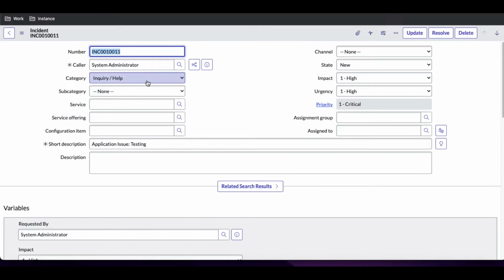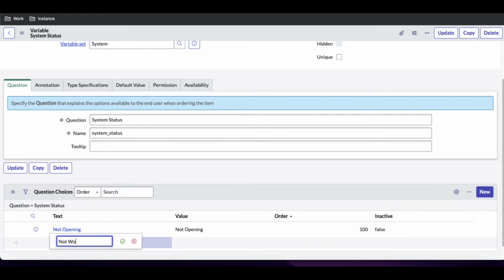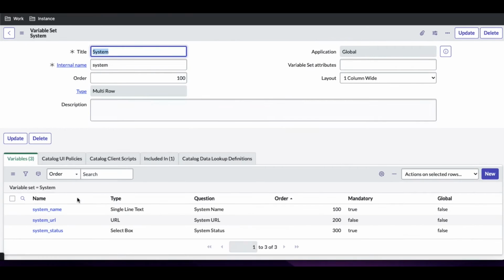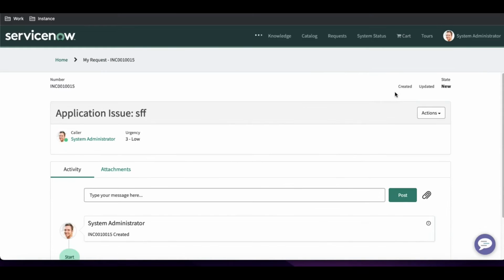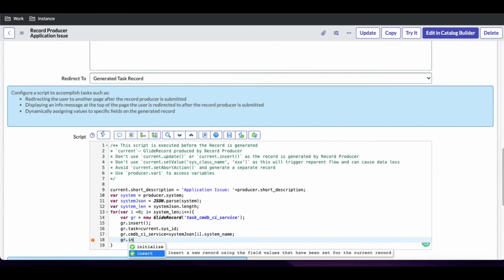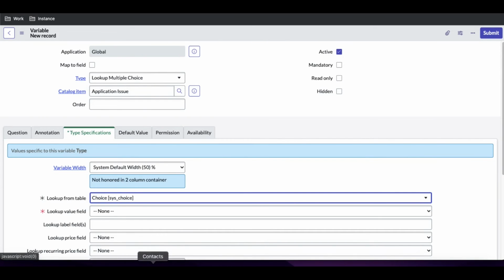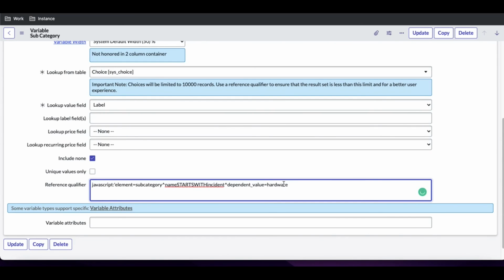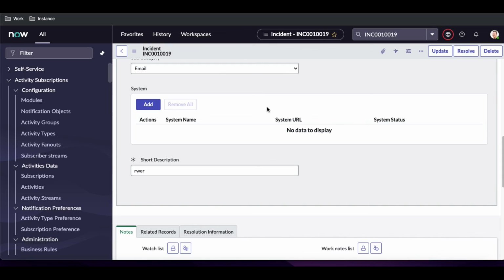Catalog Realtime Training Day 16 | Multi-Row Variableset & Choice field dependency in catalog item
Catalog Realtime Training Day 16 | Multi-Row (MRVS) Variableset & Choice field dependency in the catalog item.
Day 16 Topic:
Today's Session worked on Multi-Row Variableset, How can we create MRVS, and what it looks like. Also, we have discussed using MRVS how can we create multiple records from MRVS JSON.
2nd we talk about how can we create category and subcategory dependency choices using the lookup select box variable. Use reference qualifier and ref_qual_elements attribute to make it work.
This is a real-time catalog building session. In this series, we are going to cover all these catalog related topics. We will build complete catalog items and move to over next environment so that it can help you to understand how real-time project workers.